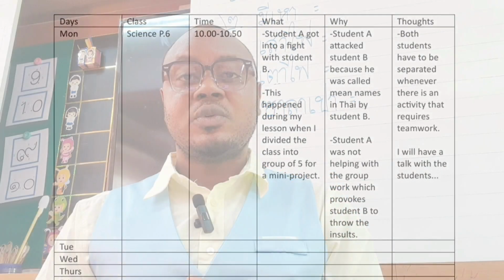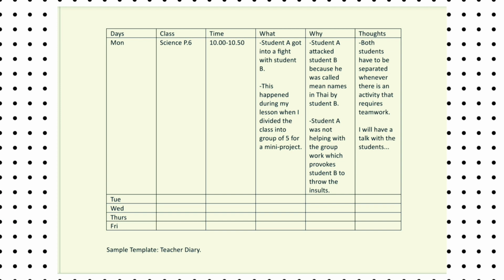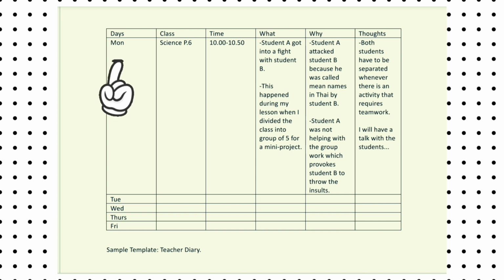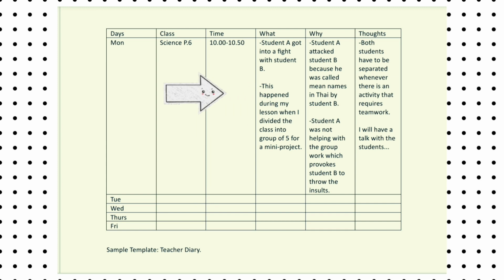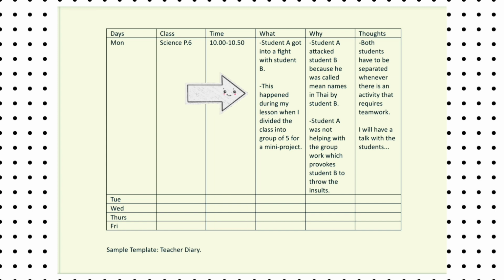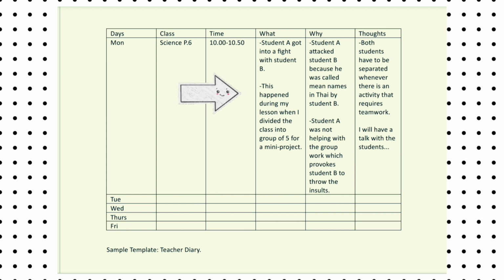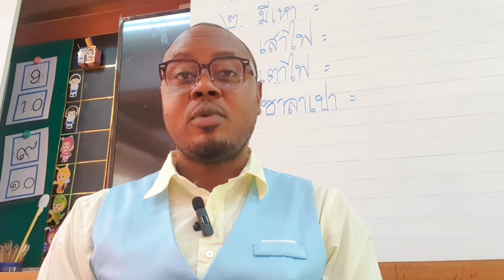How to write Teacher's Diary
How to write teacher's diary in school.

TIMESTAMP
0:00 Introduction
0:24 What is teacher diary?
0:49 Importance of a diary?
1:36 How to write a diary
2:18 Structure of a teacher diary